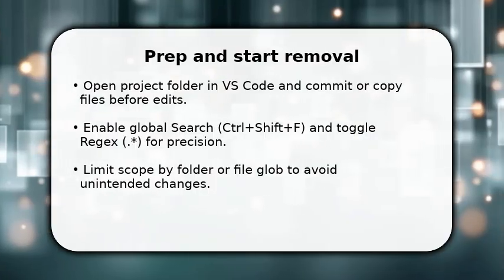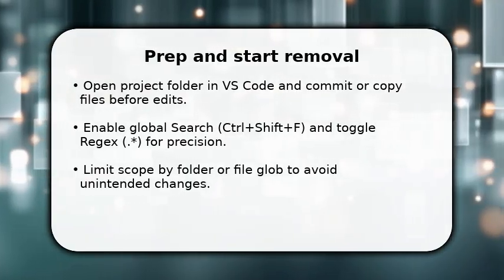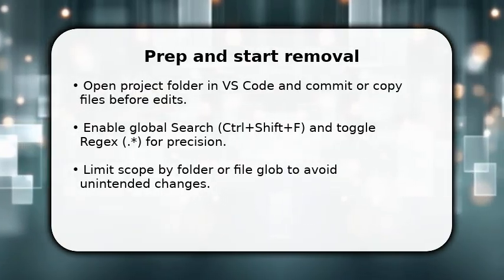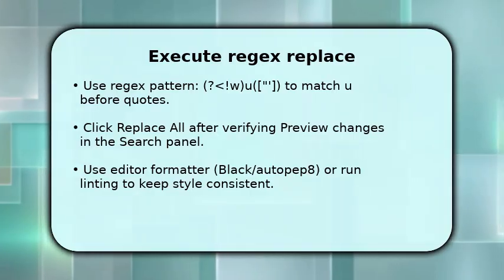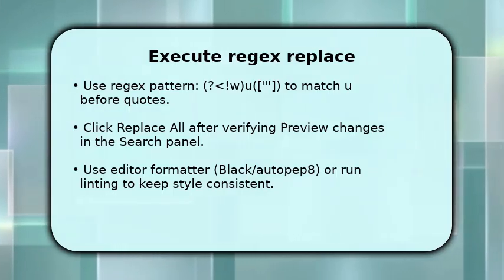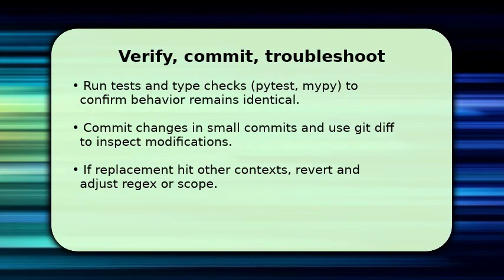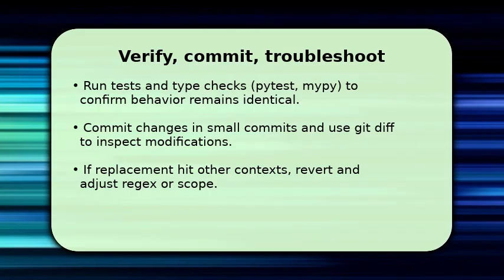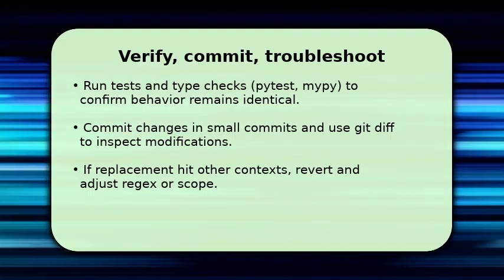How to Remove U in Vs Code - Which Is Better?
How to Remove U in Vs Code - Which Is Better? | 🔒 Surfshark VPN Deal — Stay private and secure. $1.99/mo + 3 Months Free ▸

Discover the most effective method to remove 'u' in Visual Studio Code. This video tutorial guides you through various techniques, including keyboard shortcuts and extensions that can help streamline your coding process.

Visual Studio Code, remove u, keyboard shortcuts for VSCode, VSCode tips, code efficiency with 'u' removal, VSCode extension review, streamlining code in Visual Studio Code, how to use keyboard efficiently in coding environments, 'u' character troubleshooting, Visual Studio Code productivity hacks